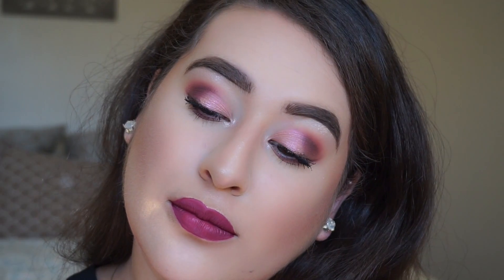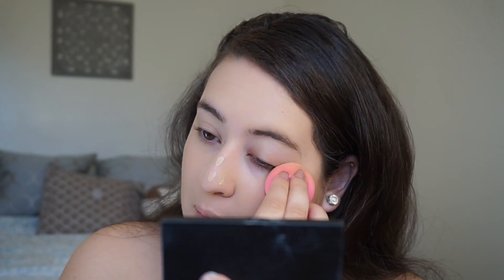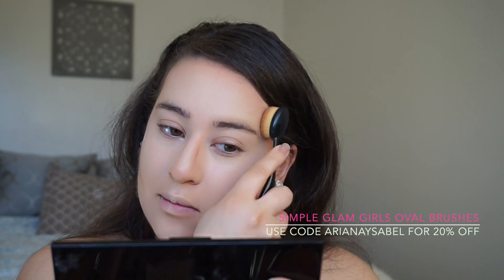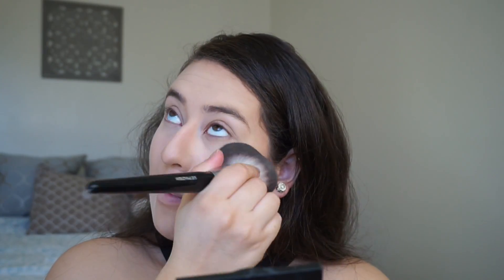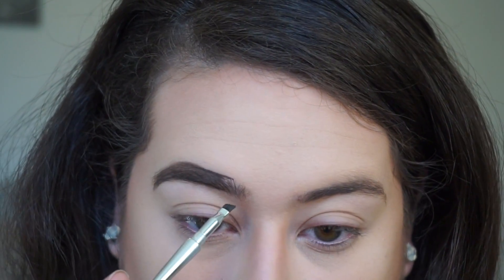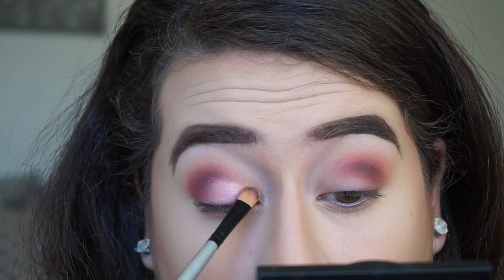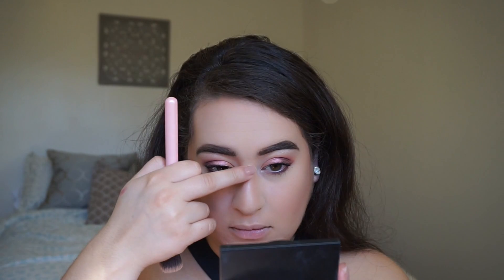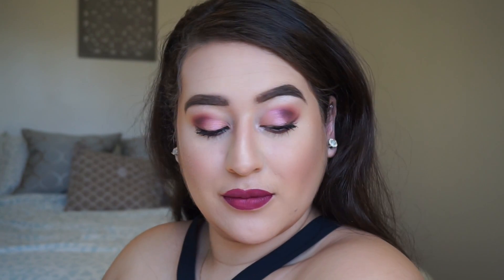VALENTINE'S DAY | DATE NIGHT MAKEUP | ARIANAYSABEL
Hey Everyone!

I absolutely LOVED creating this Valentine's Day inspired look. This is perfect for a date night out with your loved one or a night out with your friends!

xx
ArianaYsabelBeauty

Simple Glam Girl—Oval Brushes//Silicone Makeup Sponges

Products Used:

Arbonne Primer
Wet n Wild Photo Focus Foundation
Makeup Revolution Cream Contour Kit
Ofra Cosmetics Oil Control Powder
Benefit KaBrow in shade #4
Violet Voss Holy Grail Palette [Transition, Wine n Dine, Teddy Bare, So Jelly, Crystal & Ploof]
MAC Fix+
Maybelline Colossal Big Shot Mascara
Wet N Wild Rose Champagne Brush
Anastasia Beverly Hills Glow Kit in That Glow
Essence Lip Liner
Wet N Wild Liquid Catsuit Liquid Lipstick in Berry Recognize